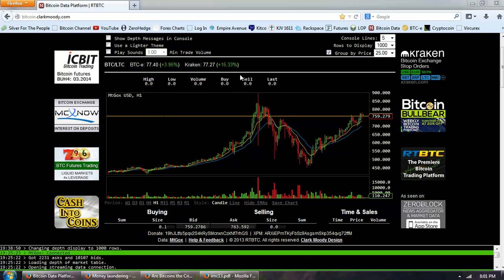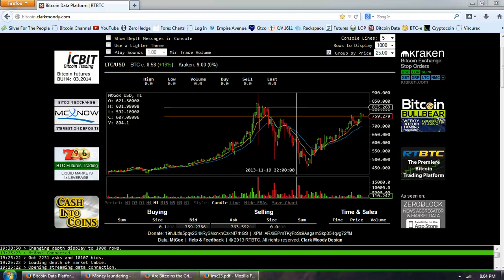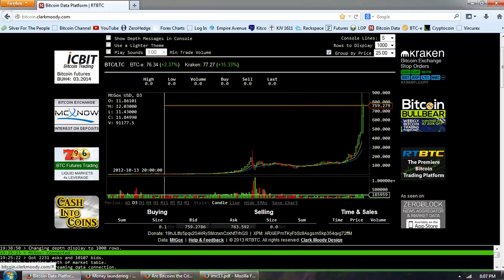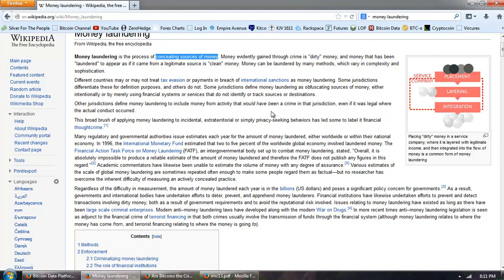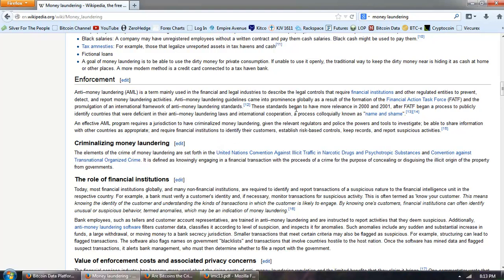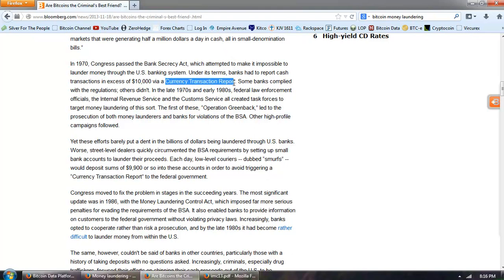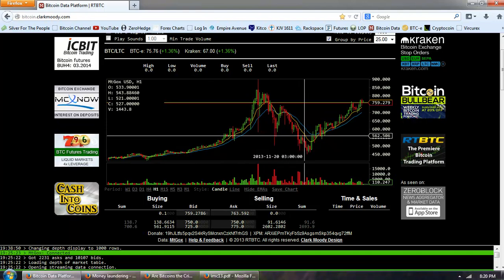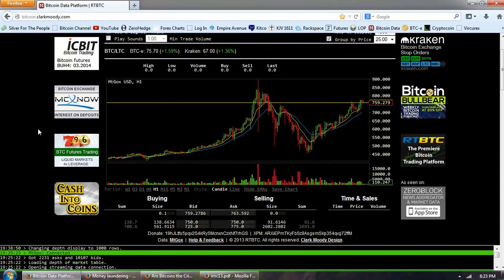Bitcoin Report Volume 59 (Money Laundering)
--  Mahatma Gandhi